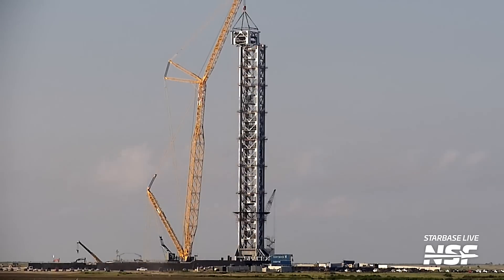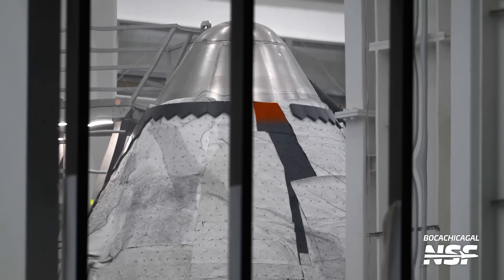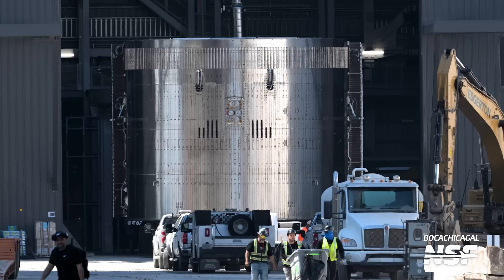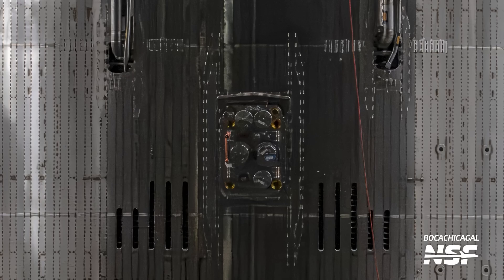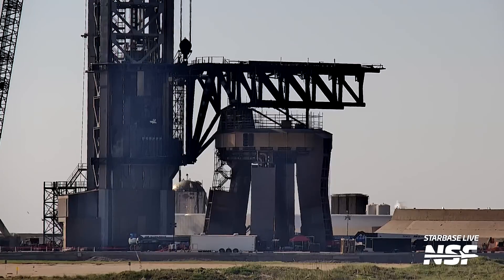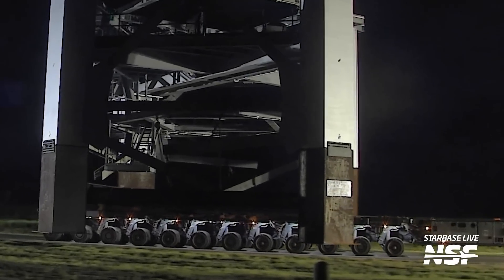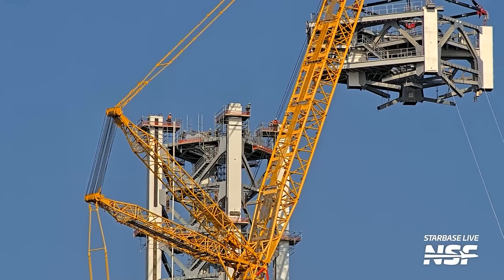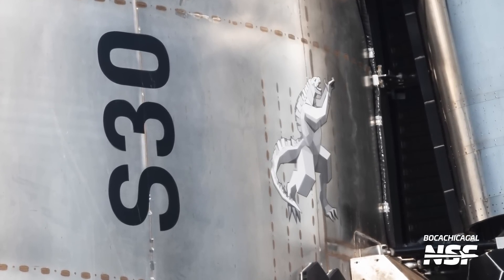A New Era at Starbase Begins | Starbase Update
In this Starbase Update, we witness the dramatic completion of Tower 2 at Pad B, forever altering the Starbase skyline. But that’s just the beginning! Over at Pad A, SpaceX is working tirelessly to ready Tower 1 and the Chopsticks for a historic booster catch on Flight 5. Meanwhile, the final stacking of Ship 33, the first next-generation Starship, has begun, showcasing all the latest features. Join Jack Beyer as he dives into all the exciting developments, from hardware updates to crucial construction milestones, and what’s next for SpaceX’s ambitious Starship program.

🎥 Video from BocaChicaGal, Jack Beyer, Starbase Live, Sean Doherty, SpaceX.